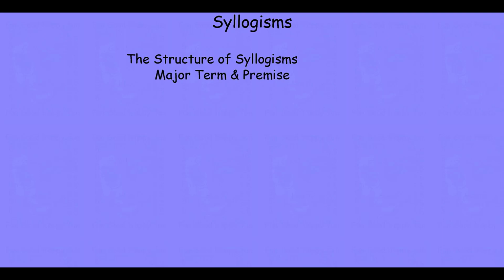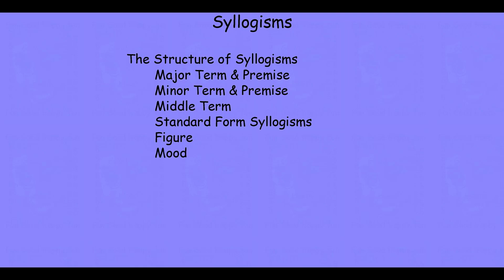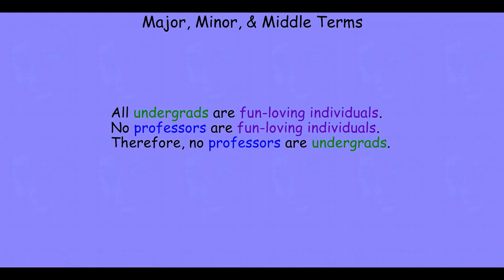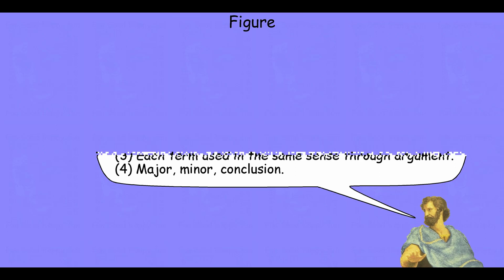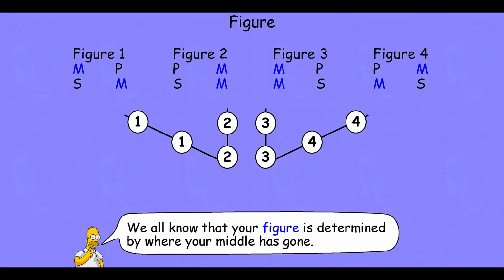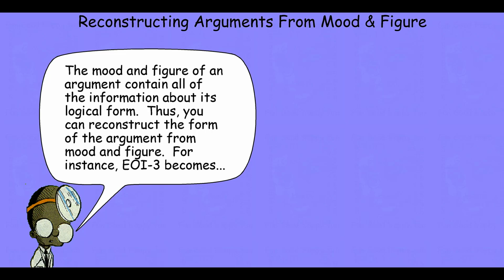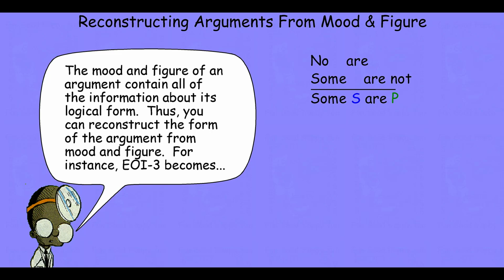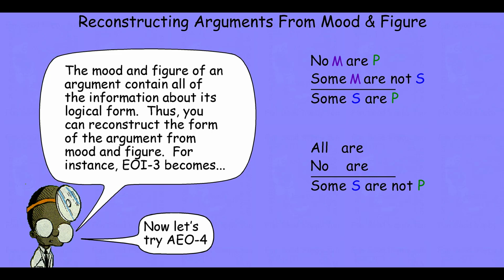Basic Categorical Logic 3 1 f20